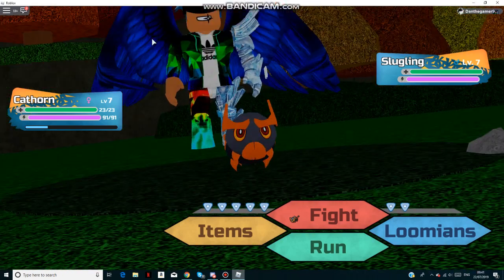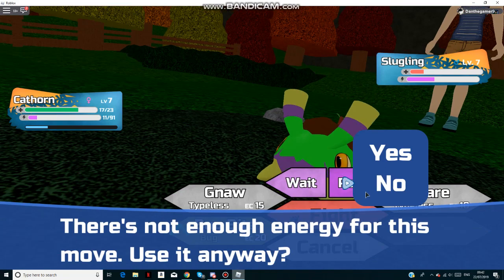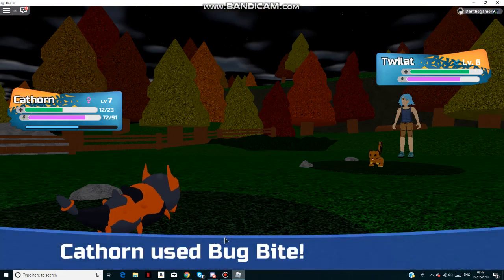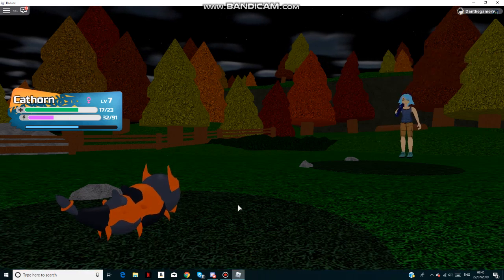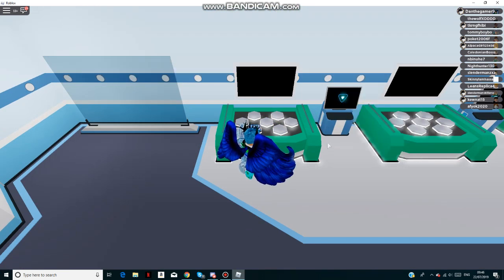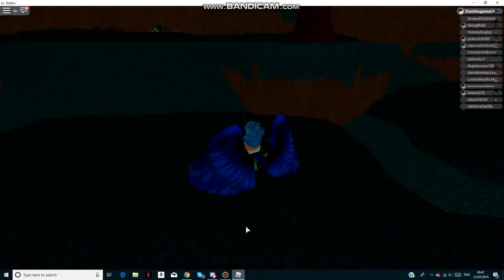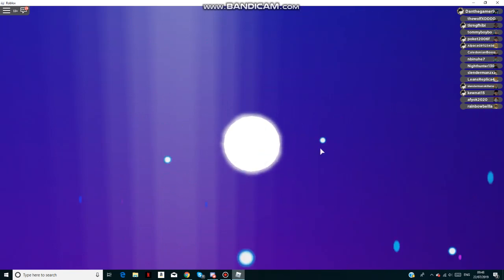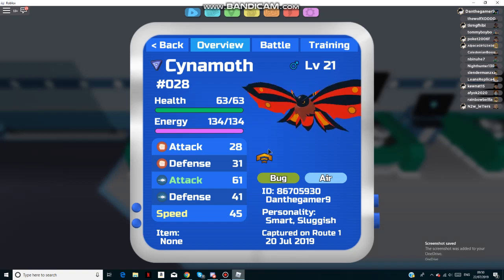INSANE CATHORN EVOLUTION *OP*! Roblox Loomian Legacy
In this video I will be evolving my cathorn in loomian legacy and it turns into an op loomian!